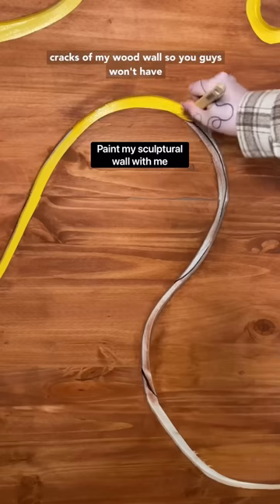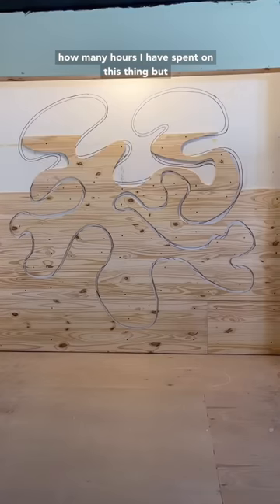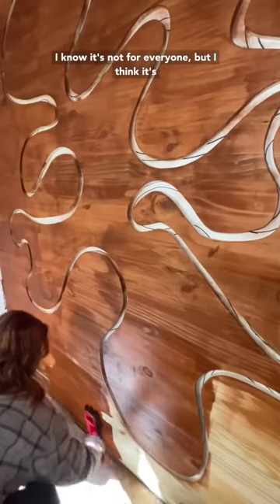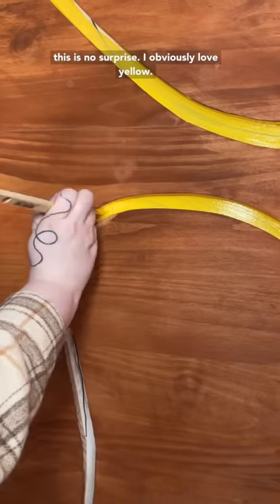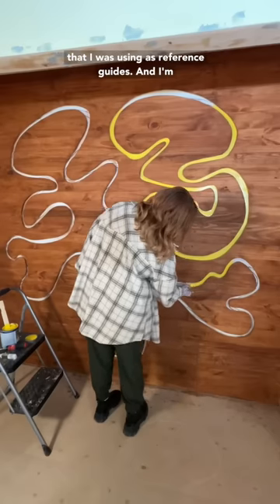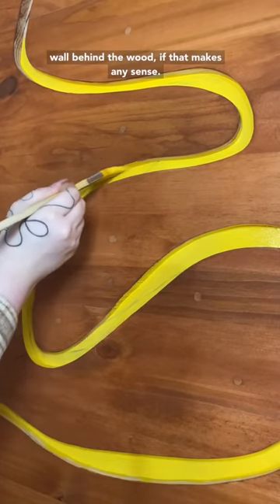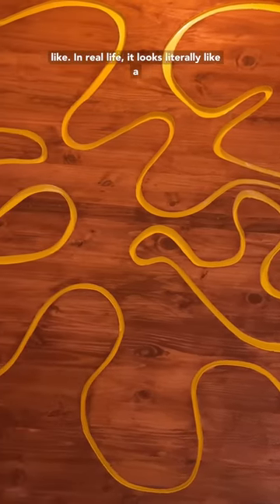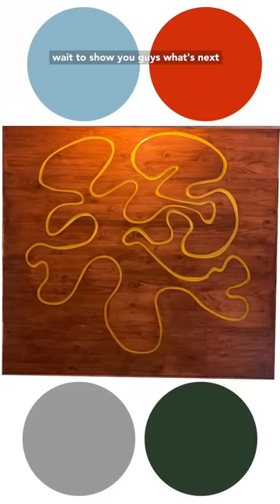The moment we have all been waiting for… paint!